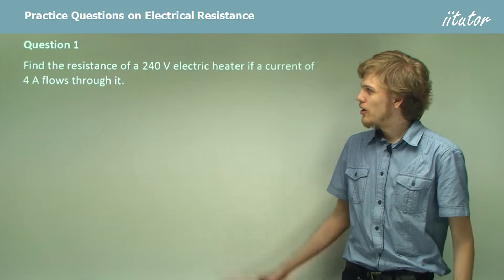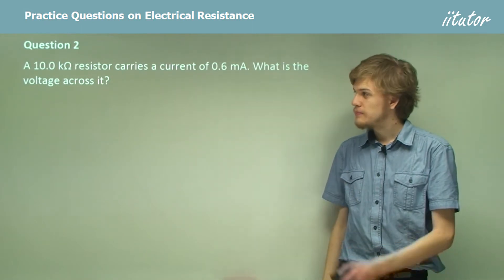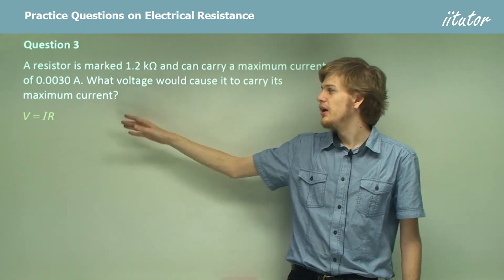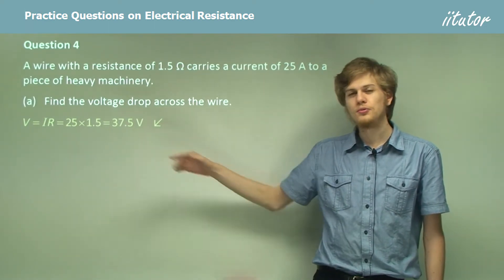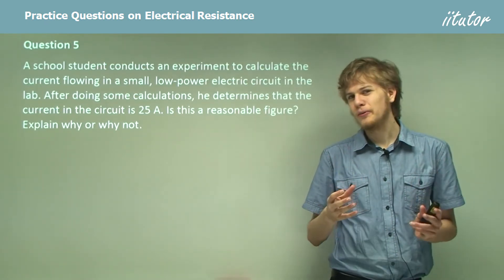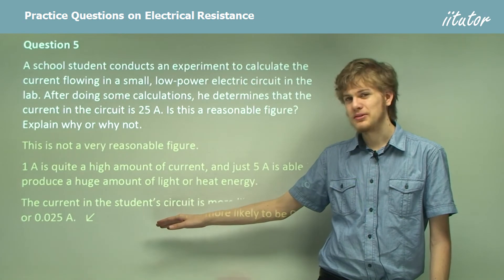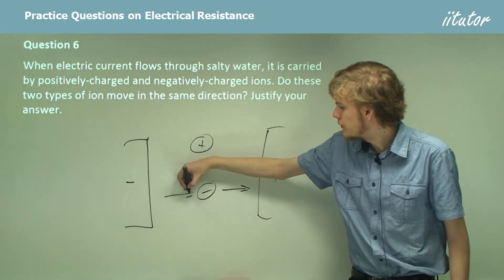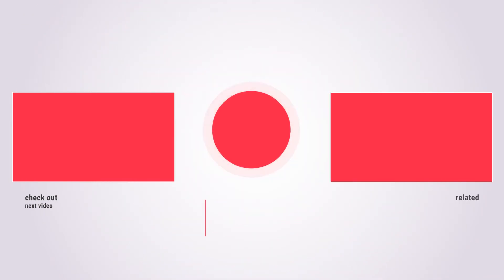💯 What is Electrical Resistance? (questions) Watch this video to find out!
Question 1

Find the resistance of a 240 V electric heater if a current of 4 A flows through it.

V = IR, R = 60

Question 2

A 10.0 kΩ resistor carries a current of 0.6 mA. What is the voltage across it?

6 V

Question 3

A resistor is marked 1.2 kΩ and can carry a maximum current of 0.0030 A. What voltage would cause it to carry its maximum current?

3.6 V

Question 4

A wire with a resistance of 1.5 Ω carries a current of 25 A to a piece of heavy machinery.

(a) Find the voltage drop across the wire.

37.5 V

(b) If the voltage supply to the system is 240 V, what voltage remains across the machinery?

After the wire uses up 37.5 V of potential difference, there is 202.5 V left across the machinery.

Question 5

Resistors A and B are in a circuit, so the same current flows through them. Resistor A has a resistance of 2.4 kΩ. If the voltage drop across resistor A is 1.9 V, and the drop across resistor B is 3.7 V, find the resistance of resistor B.

4.67 k ahms